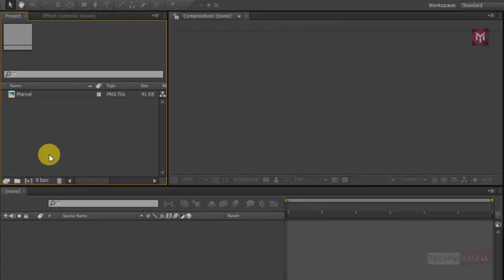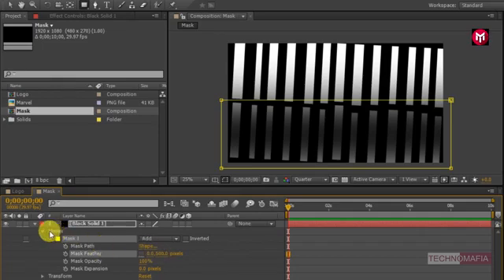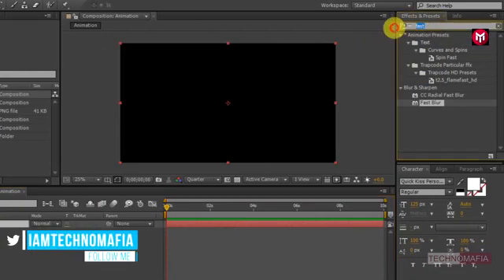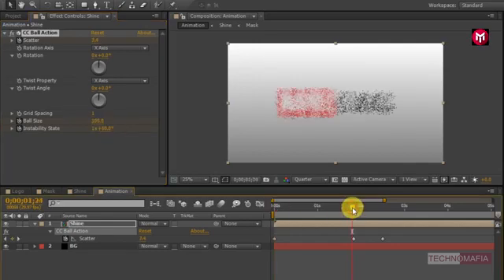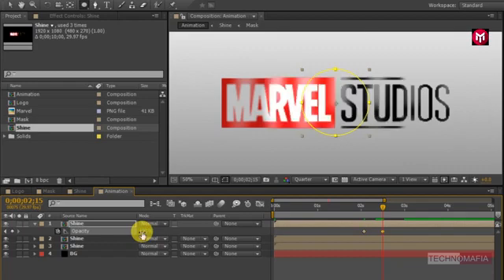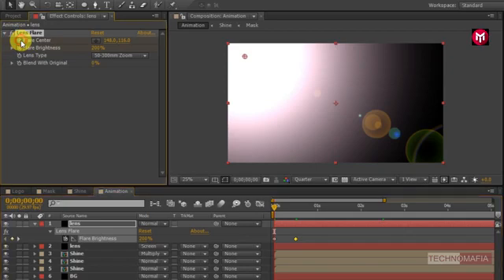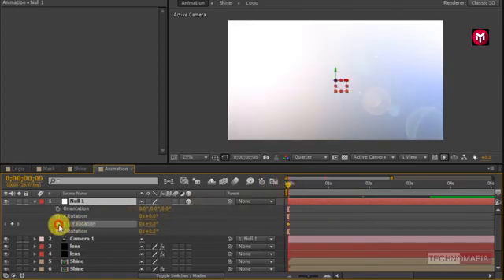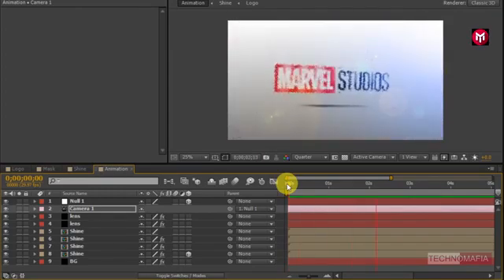Tutorial video magic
After effects tutorial video